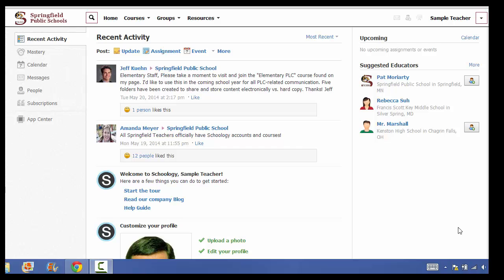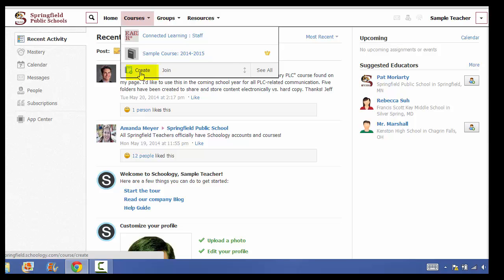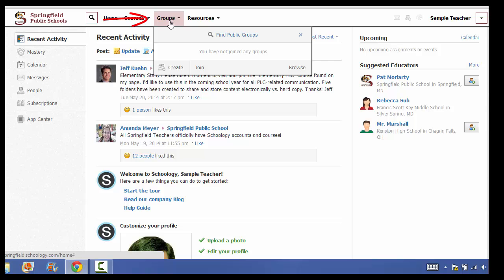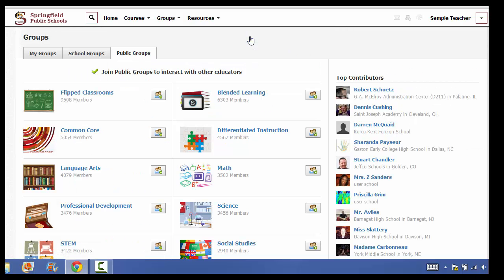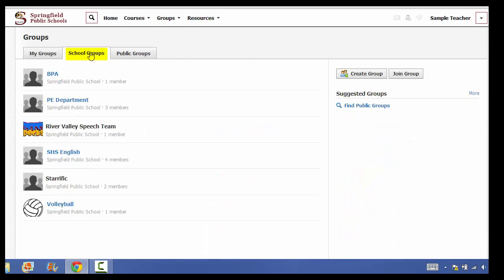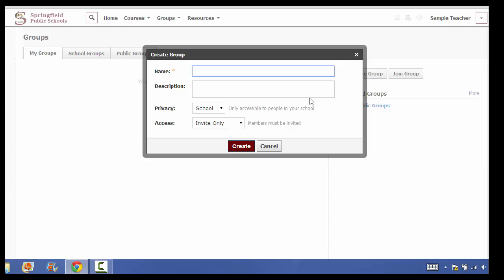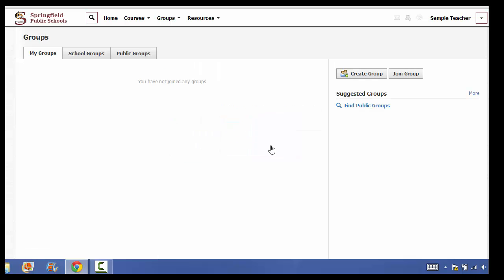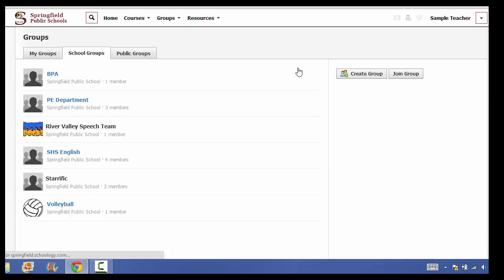Groups and Courses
Overview of the Courses and Groups tabs in Schoology.